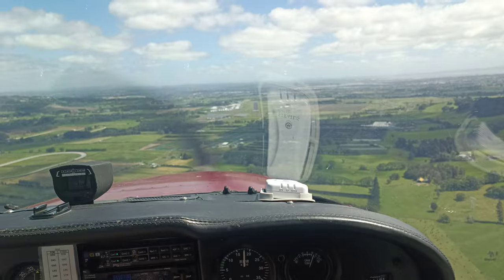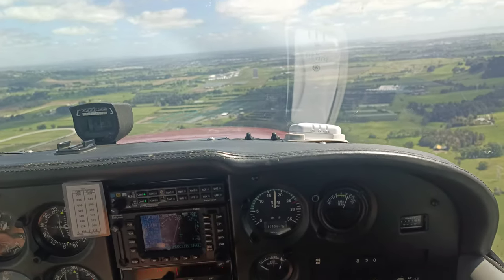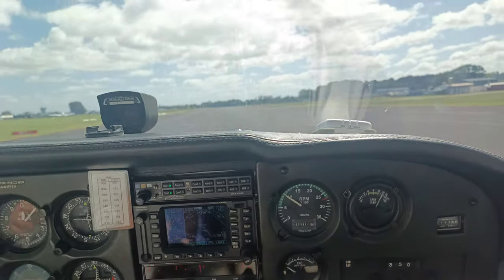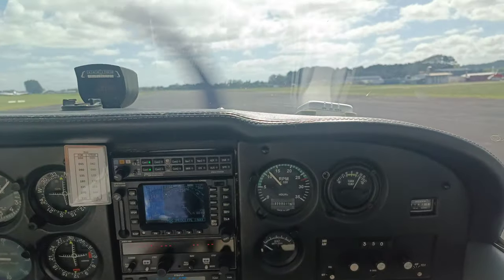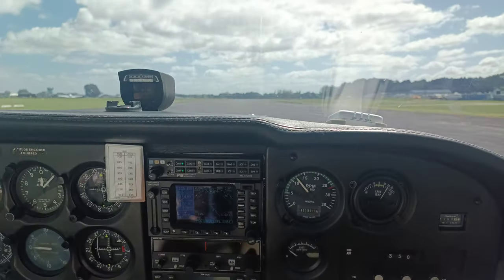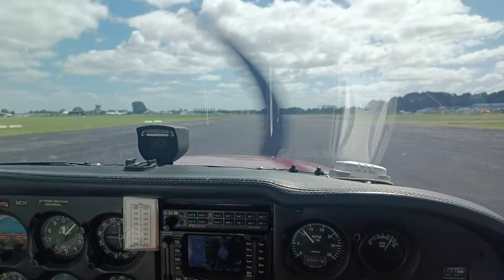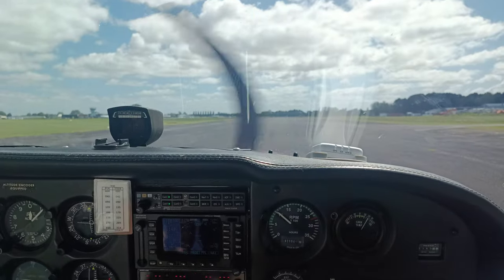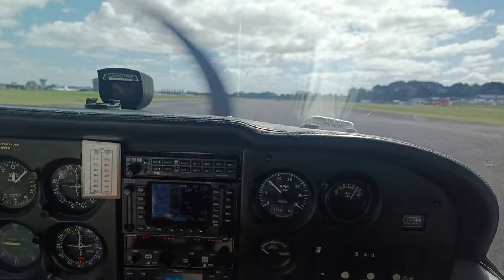cessna Cessna 172 Cockpit View Flying into Ardmore Aerodrome from Whitianga | New Zealand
Departure from Whitianga, the Coromandel to Ardmore Aerodrome, Auckland.

Captaining the Cessna 172 from Auckland Air after a lunch over at the Coromandel